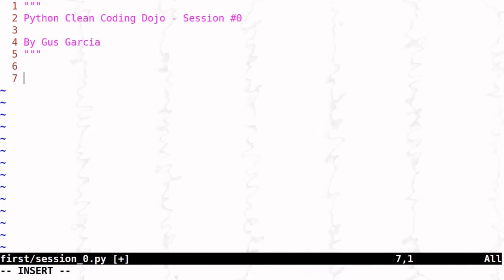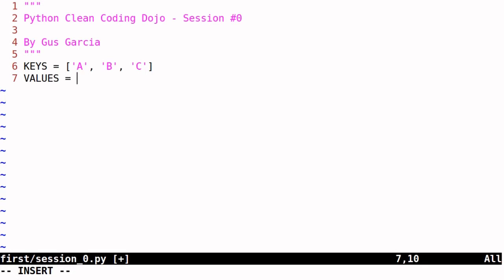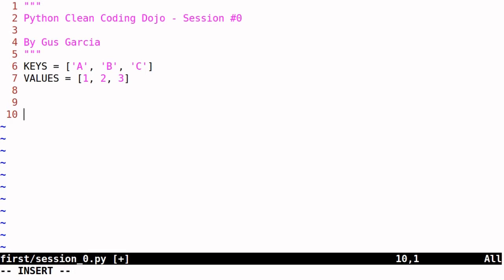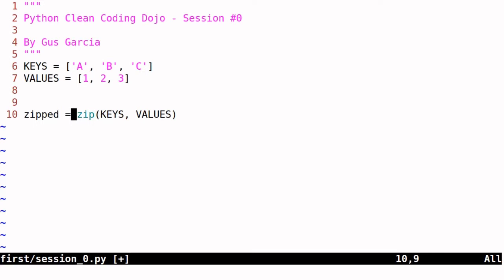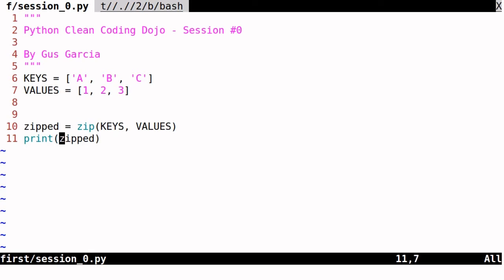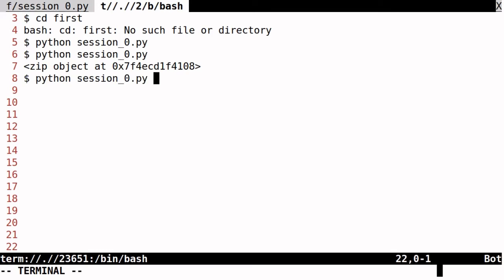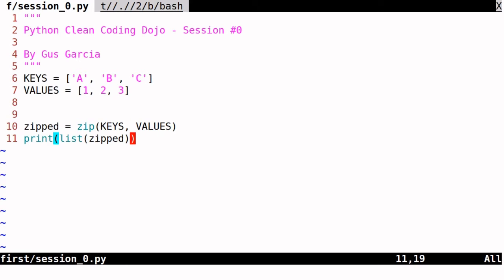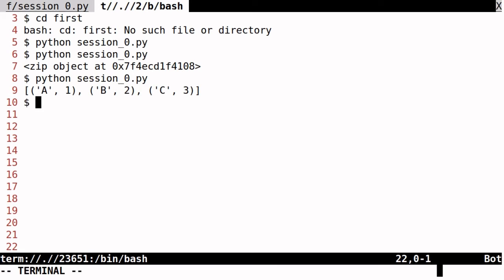Session #0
The Python Clean Coding Dojo. Dealing with basic data structures towards clean code and TDD.